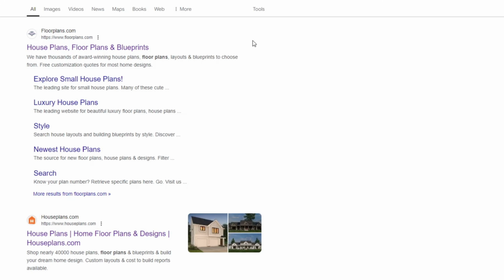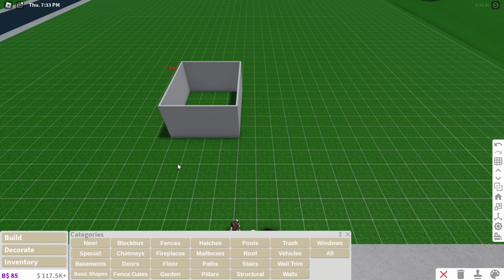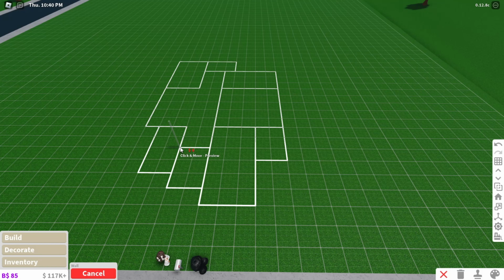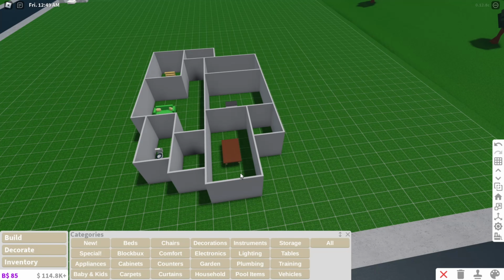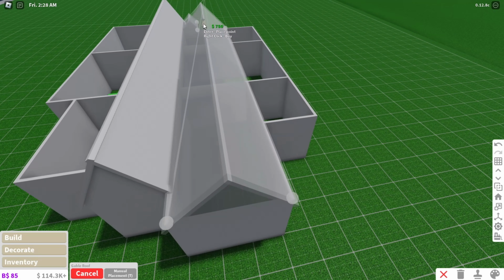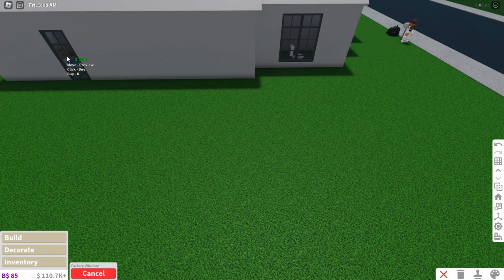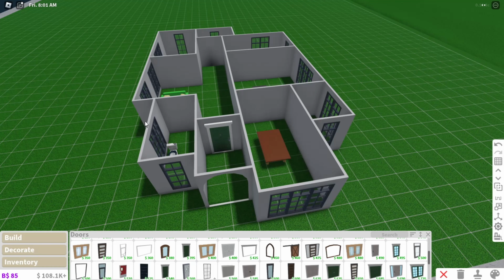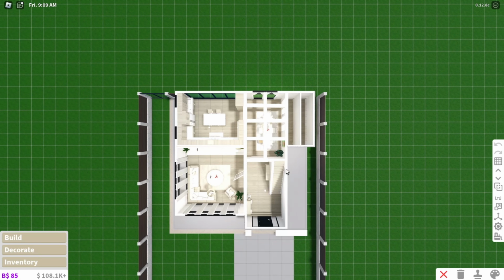HOW I MAKE MY HOUSE LAYOUTS IN BLOXBURG (2024)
IF YOUR STRUGGLING TO MAKE A HOUSE LAYOUT YOU NEED TO WATCH THIS VIDEO!!

Thank you for taking the time to watch my video i hope you enjoyed it, let me know in the comments what advice you have when it comes to house layouts!